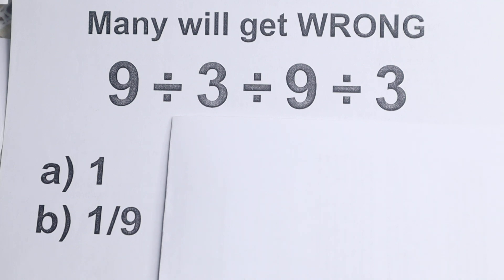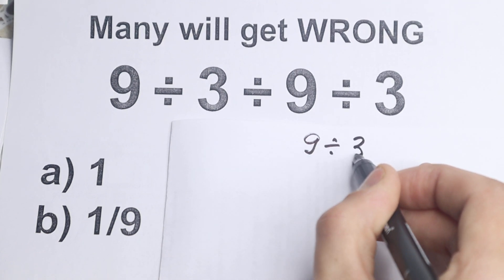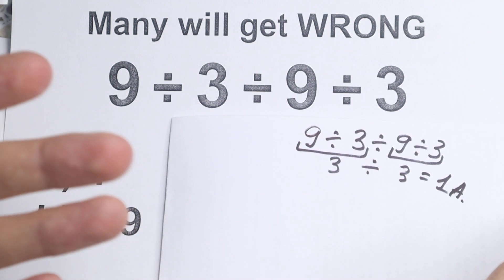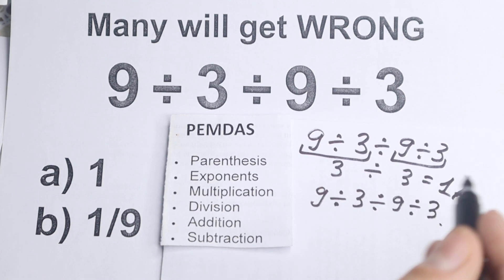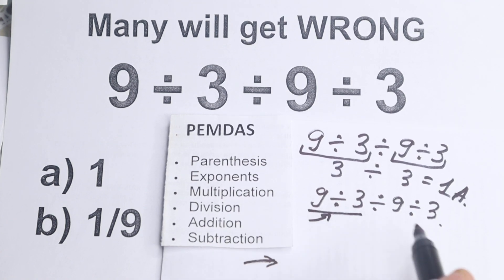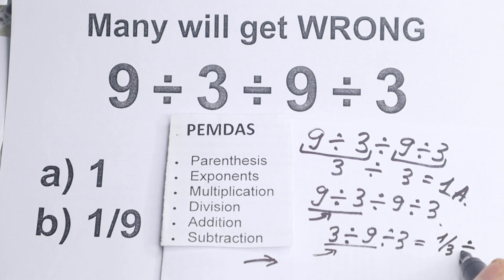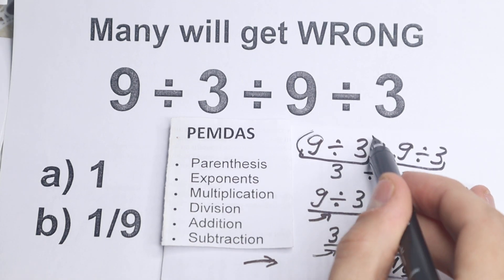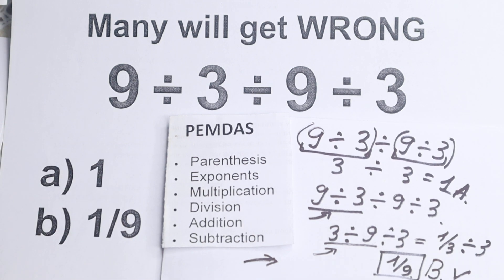Many will get wrong! You should learn this algebra concept